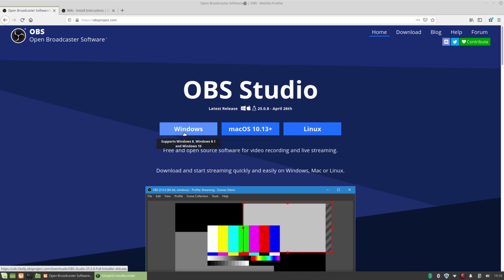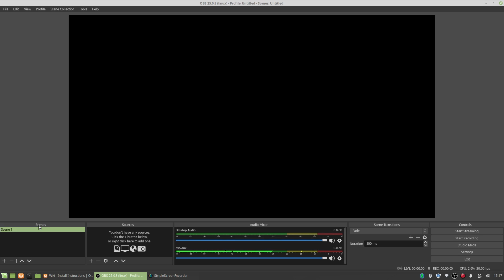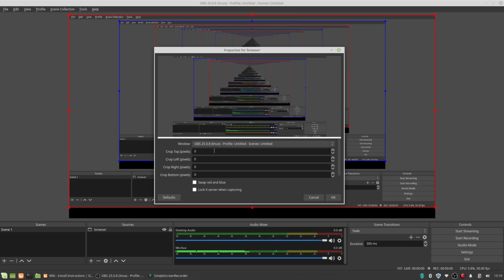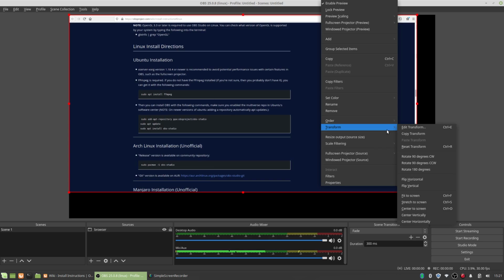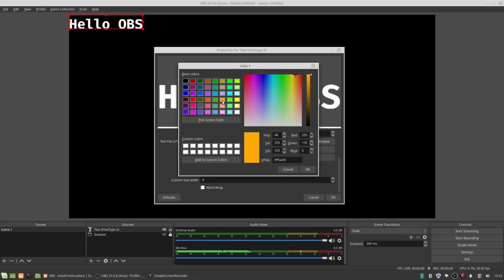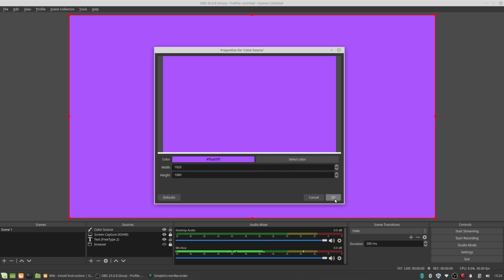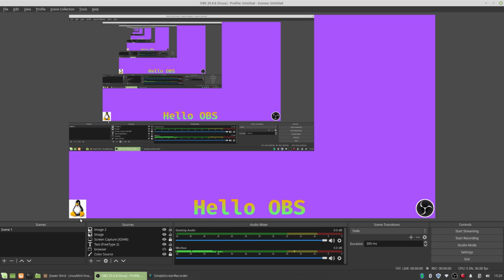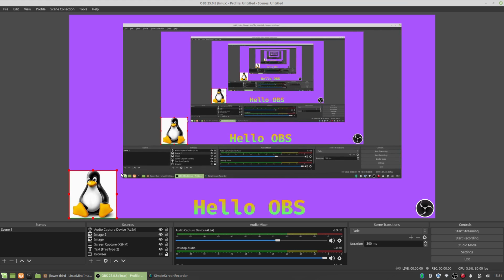OBS tutorial - Beginner